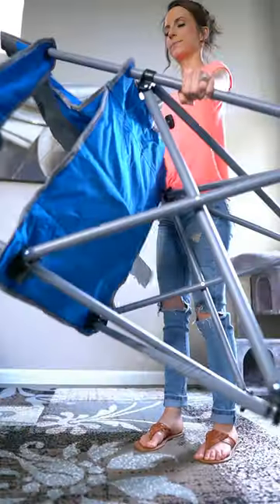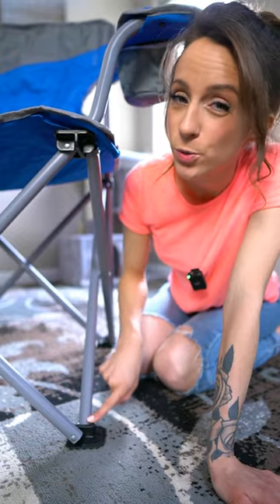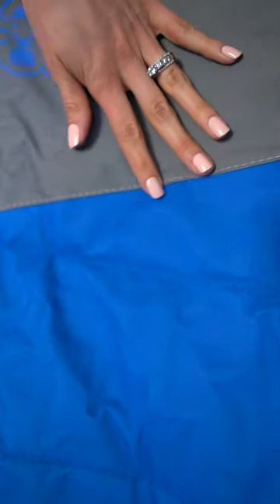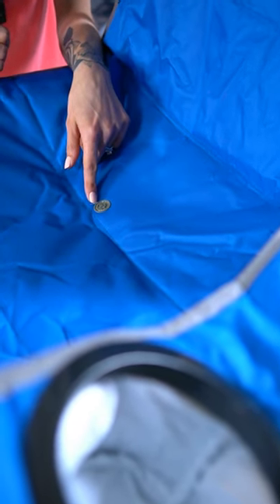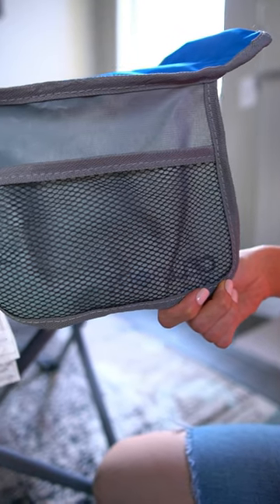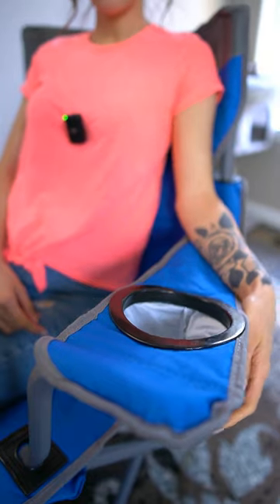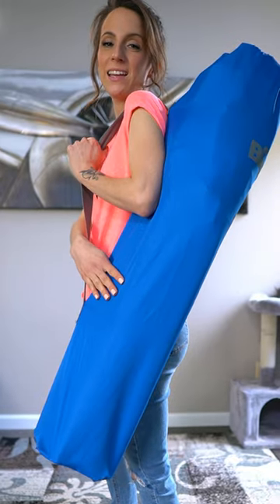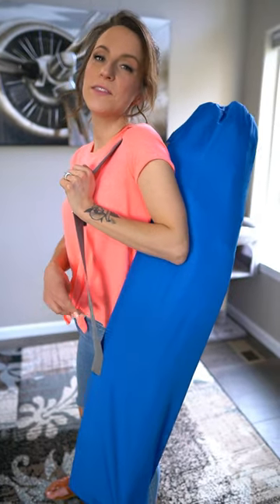Coleman Big and Tall Camp Chair Review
Coleman Big & Tall Chair

Product Info by Amazon Seller:
Extra-large camping chair provides ample space for lounging
Oversized seat and large feet offer exceptional stability
Seat Drain system empties collected standing water from the seat
CellPort water-resistant cell phone sleeve for storing electronic devices in wet conditions
Steel frame supports up to 600 pounds and provides long-lasting use
Department Name: Unisex-Adult
Included Components: Chair
Carry Bag
Material Type: Synthetic